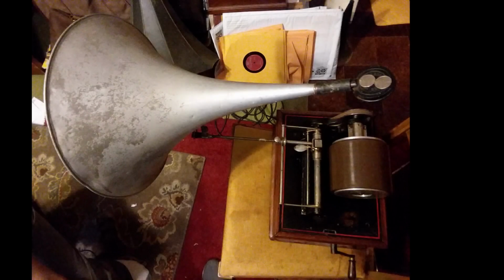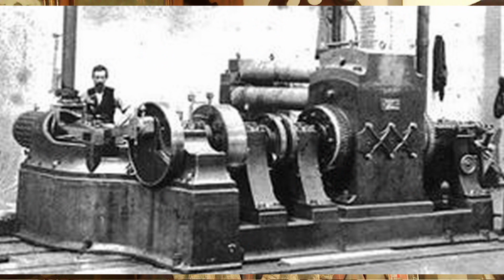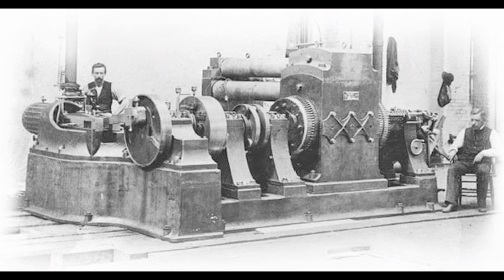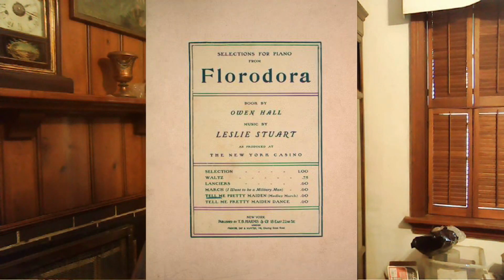Never before heard on PAthe Cylinder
"Tell me Pretty Maiden" from Floradora played on a PAthe COncert cylinder from 1903. Plus some insight into the advent of aluminum/